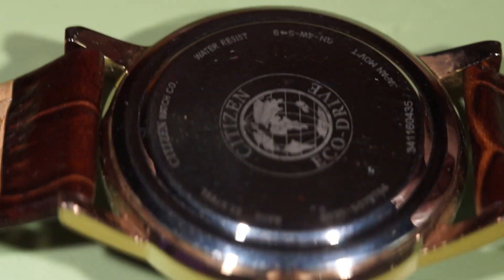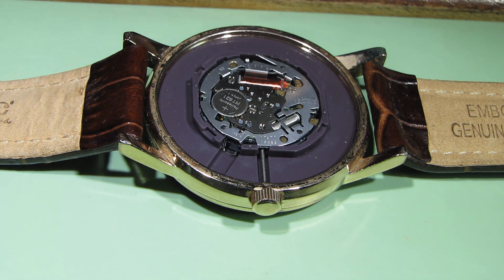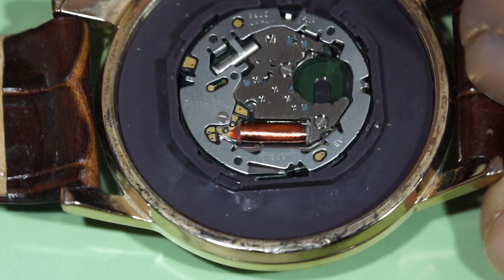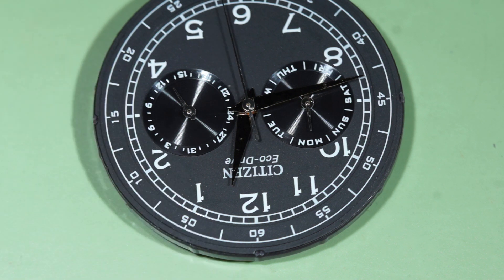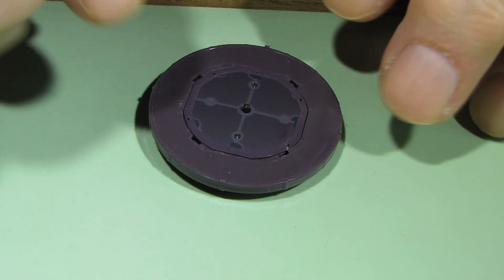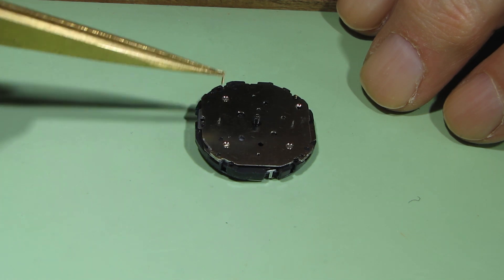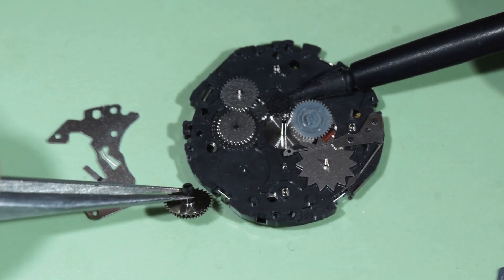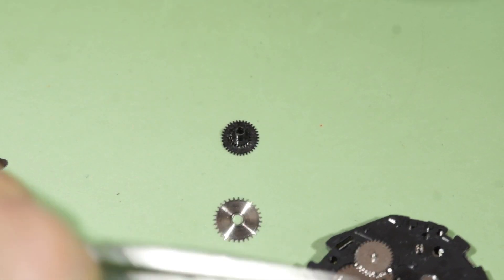Hour Hand Stuck in the Miyota 8635 Movement in Citizen Watch - Finding a Root Cause How To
This video demonstrates how to troubleshoot a problem when an hour hand doesn't move, despite the movement is working. After disassembling the movement, a broken tooth on the hour wheel was found, and therefore this wheel could not drive an hour hand.

TOOLS:
5 Dish Watch Oiler Set
2L Degas Sweep Ultrasonic Jewelry Cleaner

ACCESSORIES and MATERIALS:
7PC 3 Inch Buffing Wheel Kit
24 Outlet Heavy Duty Multi Plug
3M Rugged Comfort Quick Latch Reusable Respirator
3M Respirator Cartridge 6006
24V DC High Torsion Reversible Motor